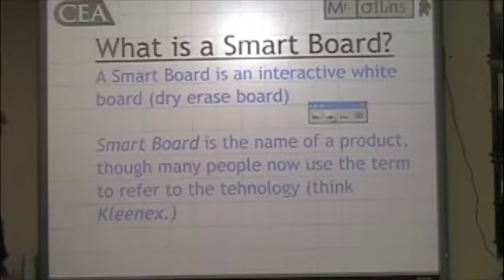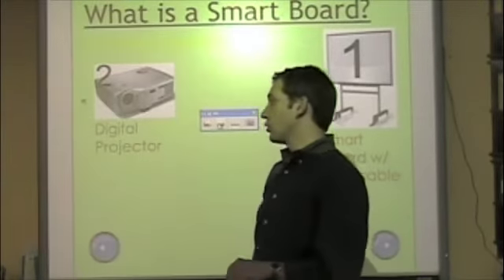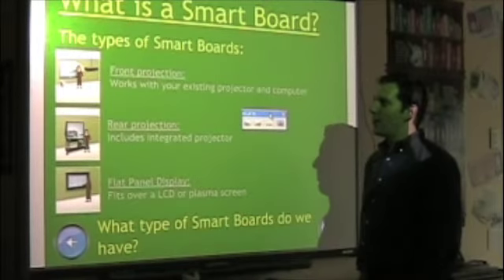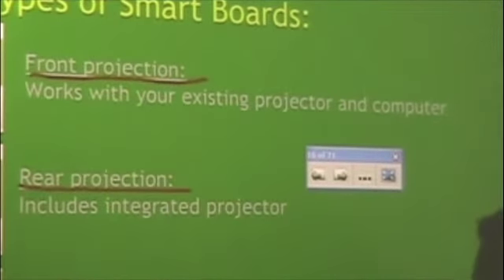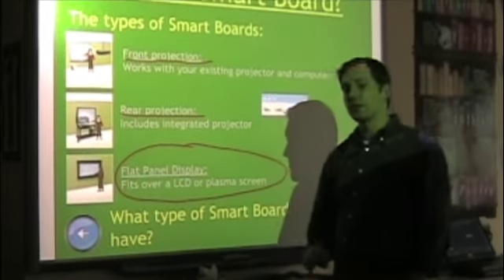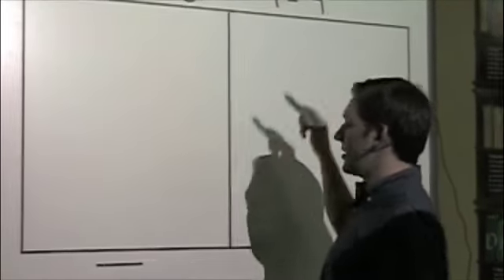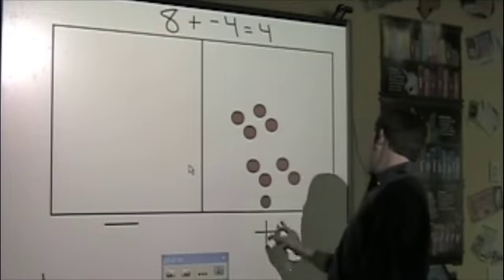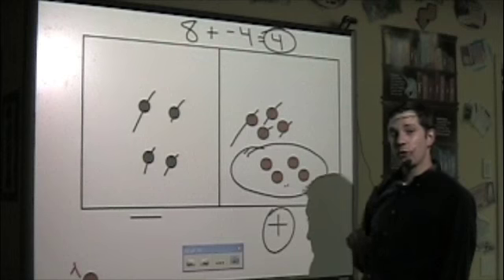Mark - Smart Board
Awesome Amazing Race Sherma Sherm